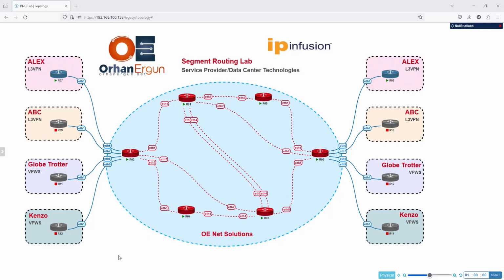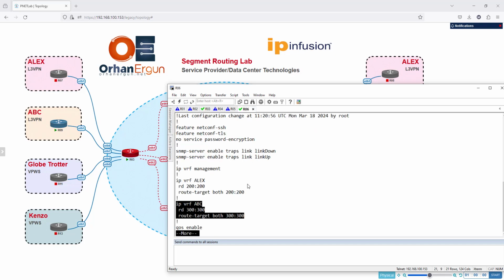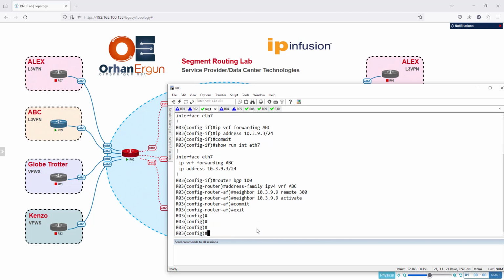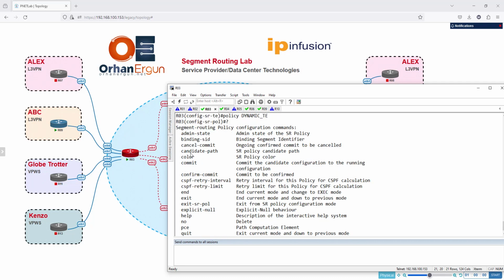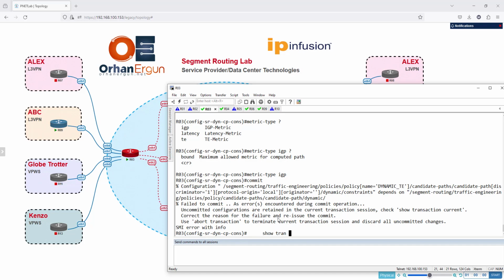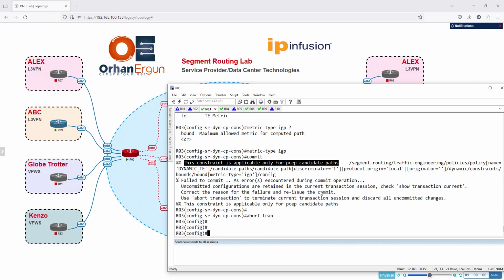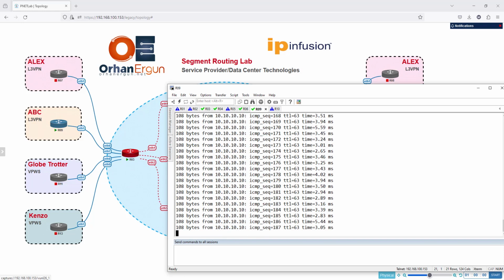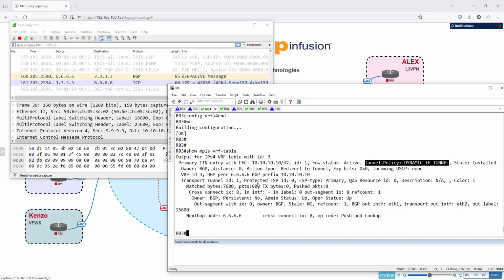066 task 3 sr dynamic policy